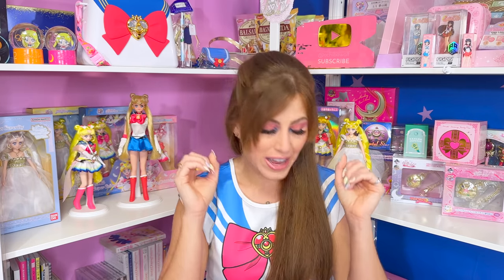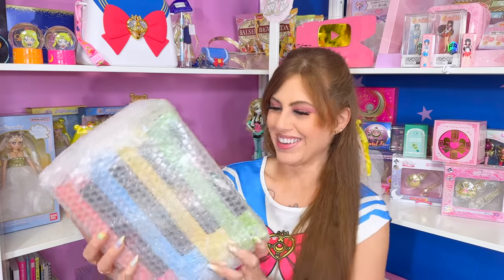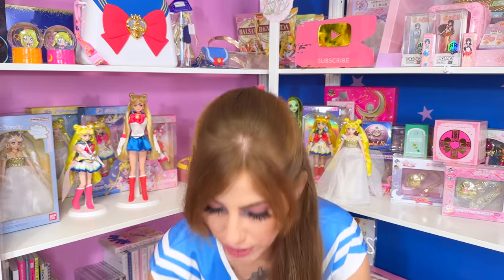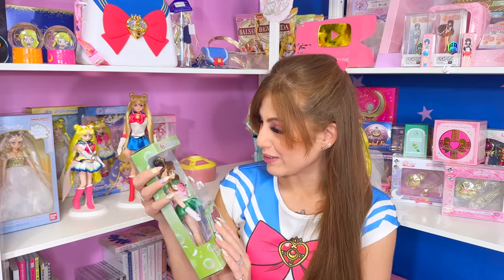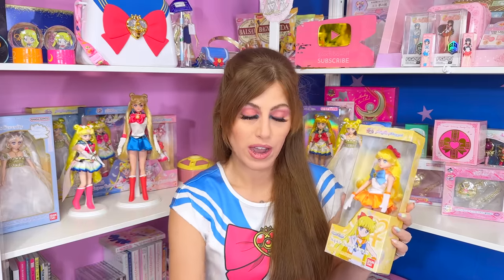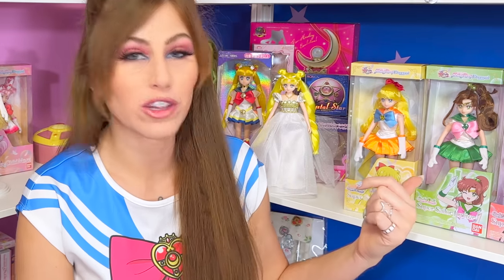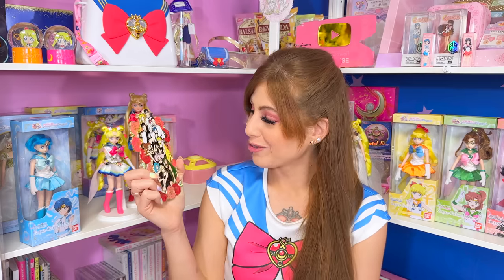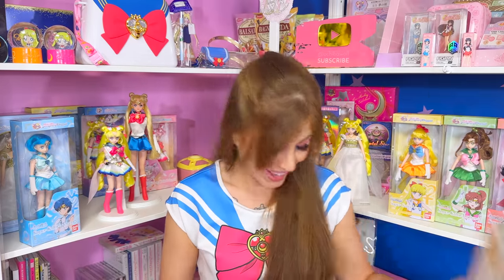NEW SAILOR MOON DOLLS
The Inner Sailor Guardians are here in the Style Doll line! Lets talk about Sailor Mercury, Sailor Mars, Sailor Jupiter, and Sailor Venus in today's video. Special thank you to Ry and Serena Silvercrest for the gifts!

Stay up to date on the latest Sailor Moon merch & news

💝 Follow & Support 💝

SOCIALS
@ochibawolf everywhere